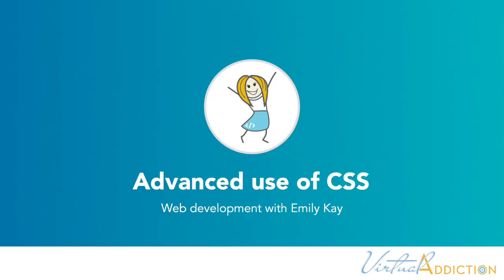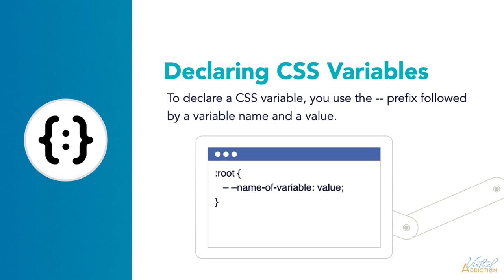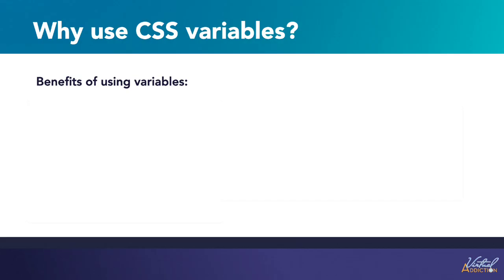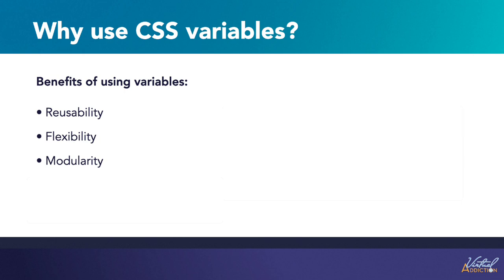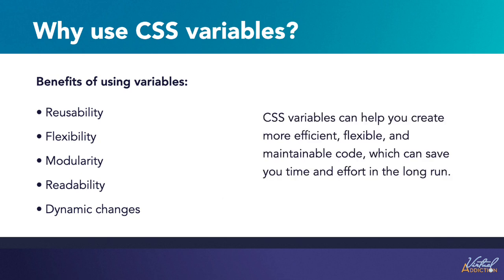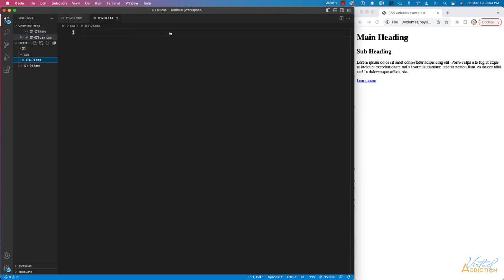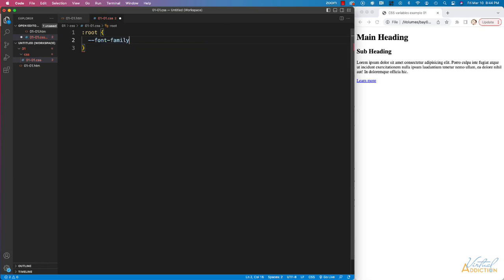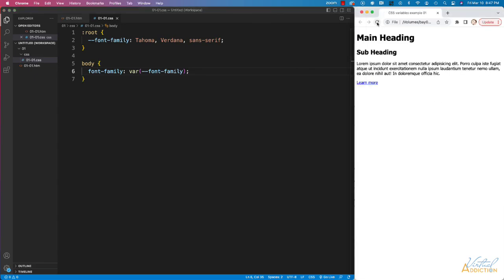Advanced CSS | Introduction to CSS variables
CSS variables (also known as CSS Custom Properties) are a really powerful—and underused—feature available in CSS today. These are a feature in CSS that allow you to define reusable values and use them throughout your stylesheet. CSS variables are similar to variables in programming languages, in that they allow you to define a value once and reuse it in multiple places.They are very similar to Sass or Less variables if you have any experience with them, but they actually have more functionality than variables from pre-processors.(If you've never heard of Sass or Less don't worry about it, you can just use CSS and get the most out of it by exploring these advanced techniques)

In this video, I look at the very basics of CSS variables. From what CSS variables are and why they are awesome, as well as how to write and use them.